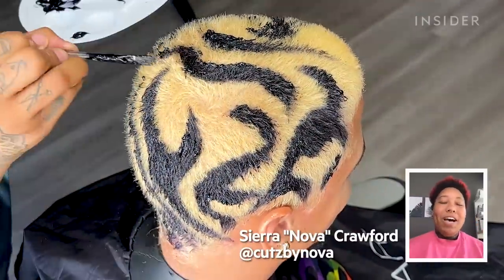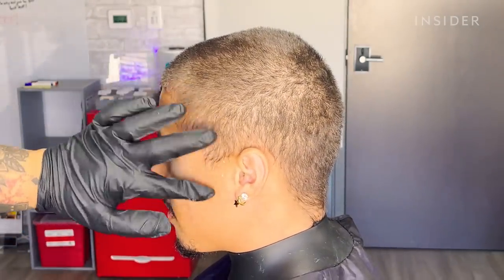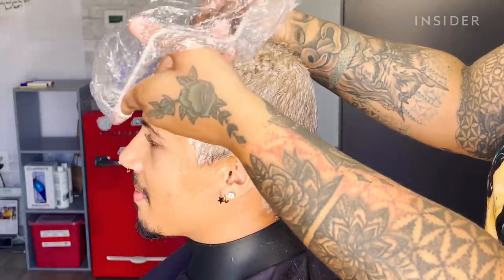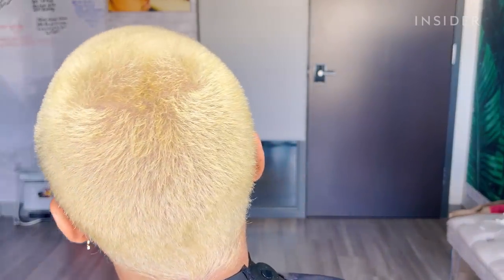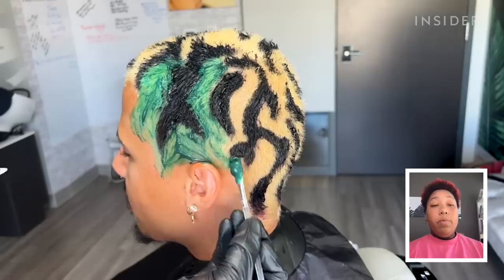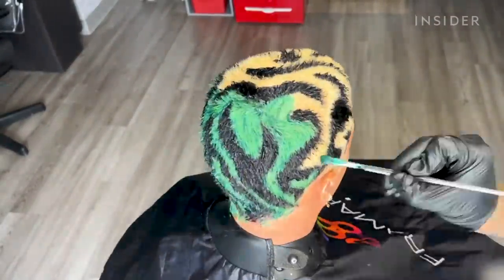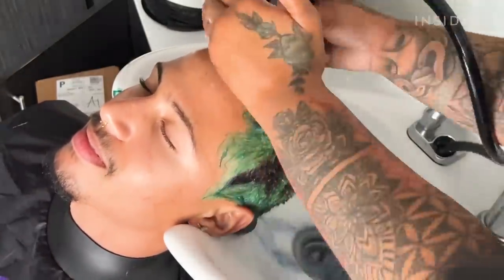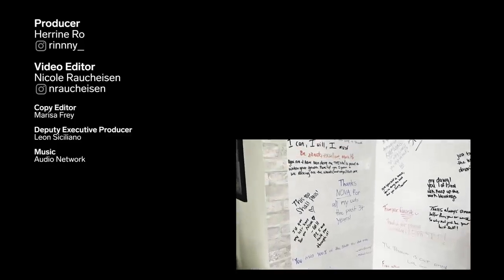Dallas' Colorful Transformation Queen | Barbers Of The World | Insider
Ciara “Nova” Crawford is an award-winning barber and owner of Destination Barber Lounge in Dallas, Texas. She is known for her creative and colorful transformations, and also her welcoming and positive barber shop.

Editor's Note: The name of the hair artist in this video is spelled Ciara ''Nova" Crawford, not Sierra as published in the video. Insider apologizes for this mistake.